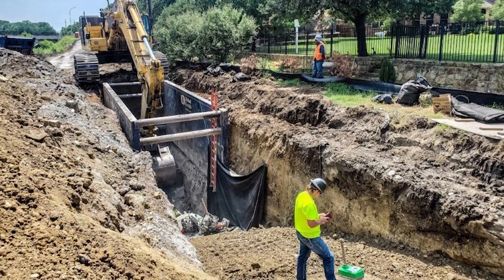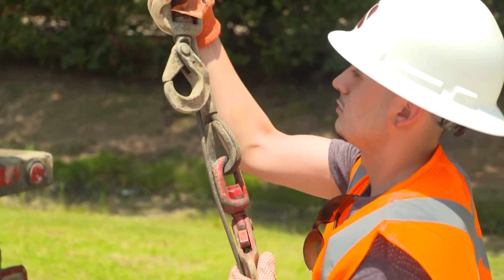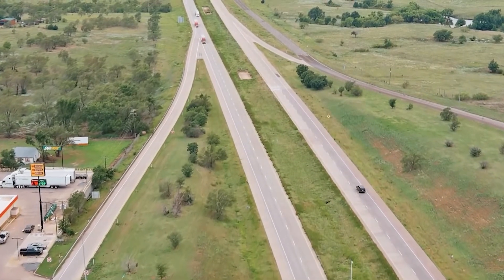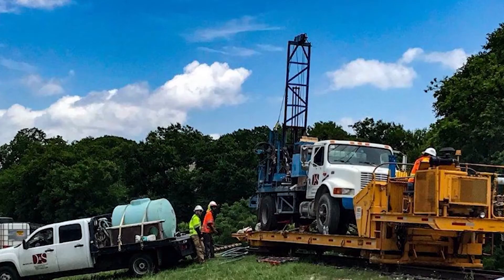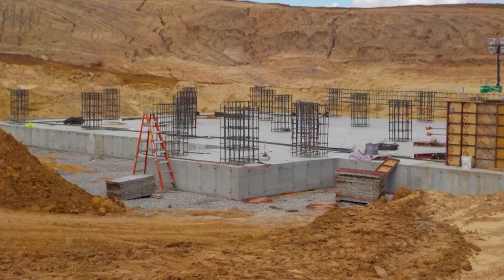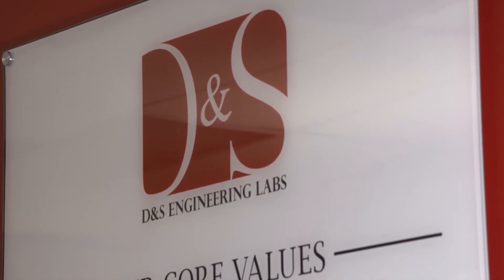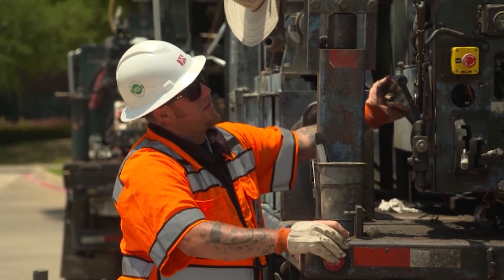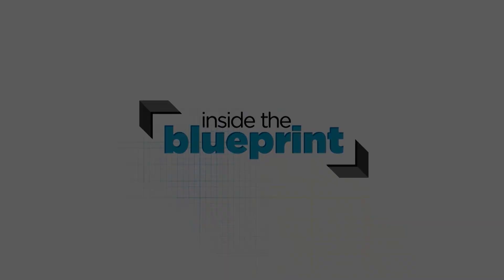Building On Solid Ground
In Texas, the very ground underneath our feet is oftentimes not as stable as we’d like it to be. That’s why geotechnical investigations are critical to the design and construction of new buildings and infrastructure. We go to D&S Engineering Labs, a cutting-edge company, to learn more about the industry and see why this type of service is so critical to us all. Construction companies and design firms should pay special attention, but we promise you won’t need a degree in engineering or geology to follow along.

108662